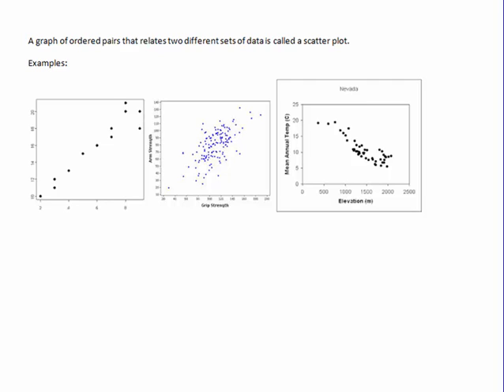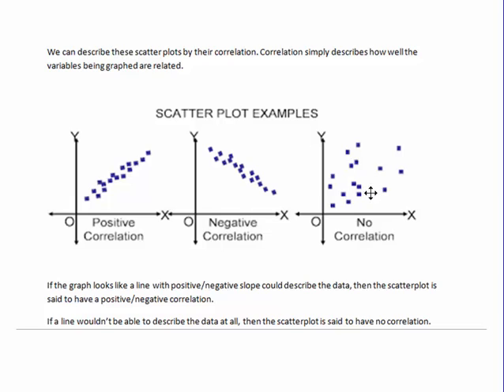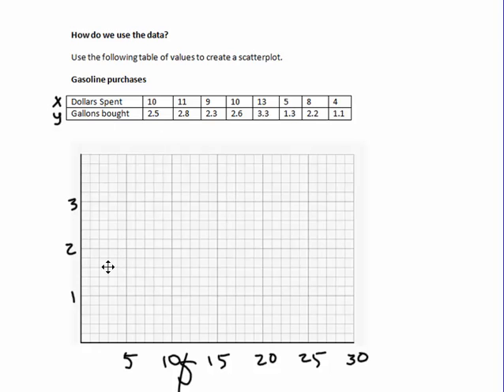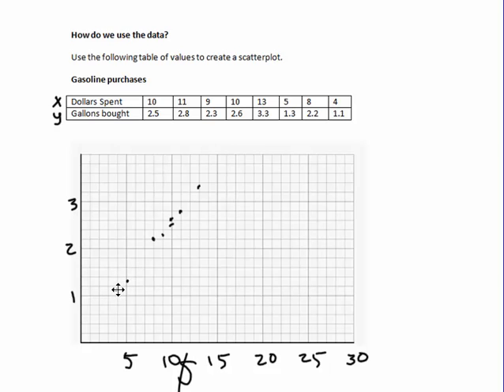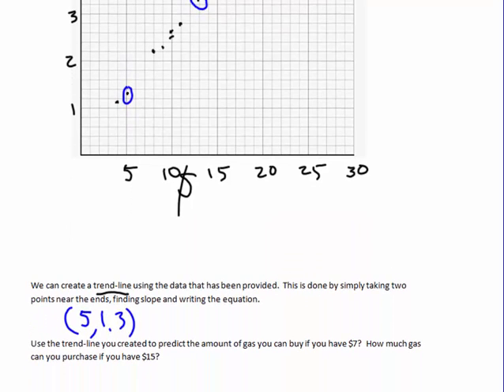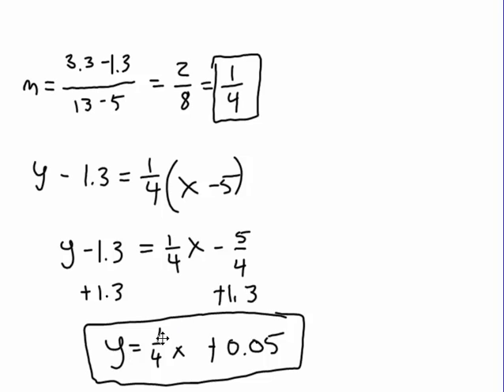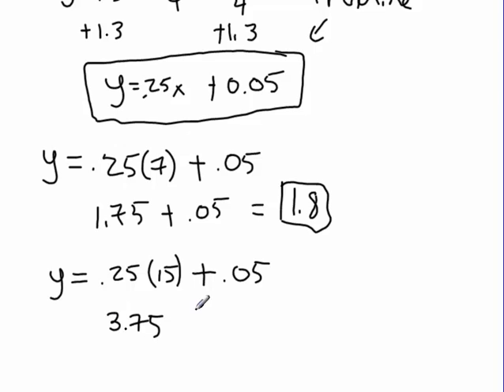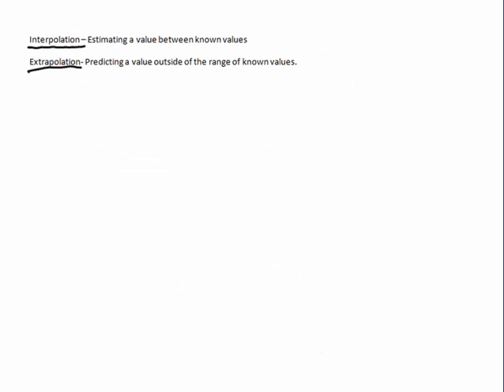Thornburg Algebra 1 Scatter Plots